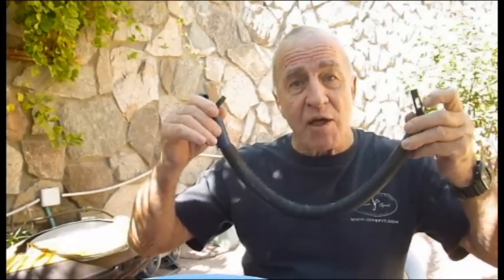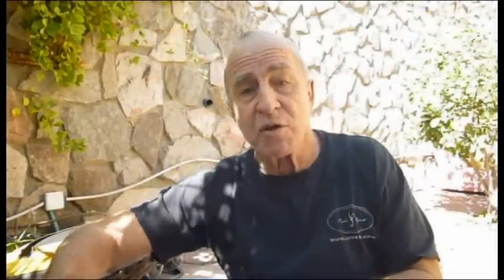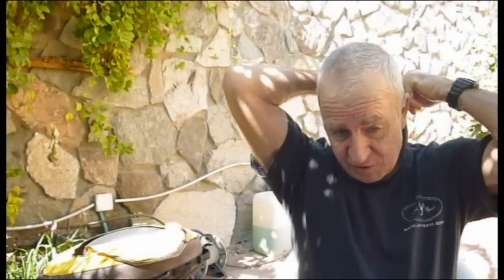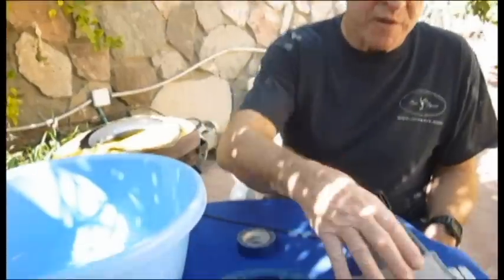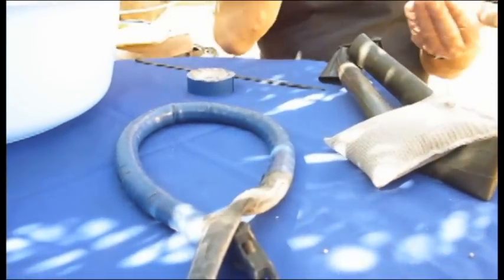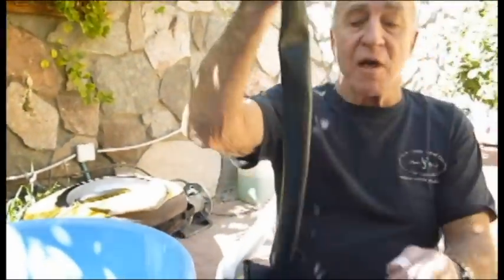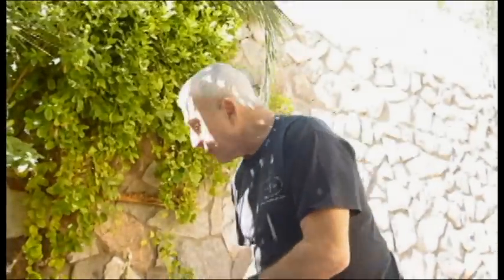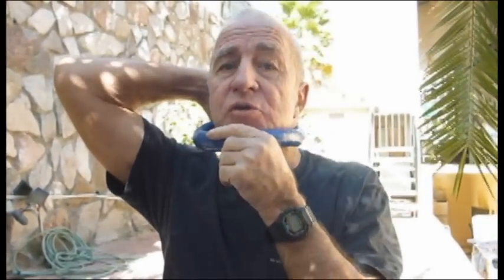How to make your own neckweight for freediving in depth disciplines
An old video, that we've edited and uploaded just now.
Hope it will be helpfull. Pay attention that the new type of neckweights for pool disciplines are different from the ones in this video.